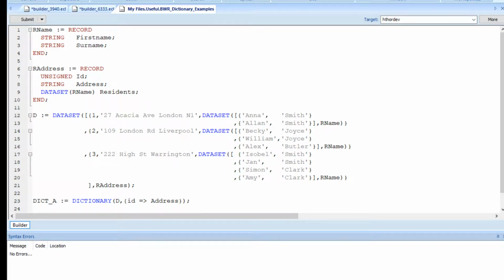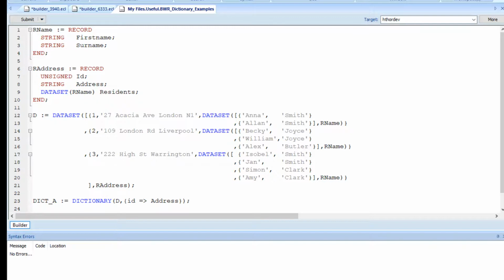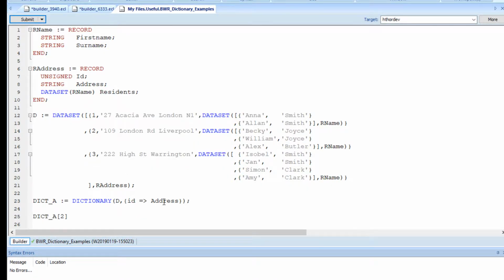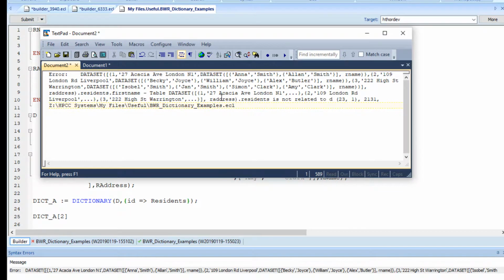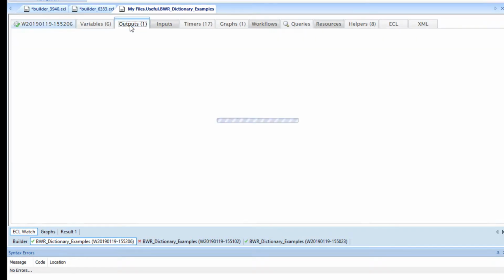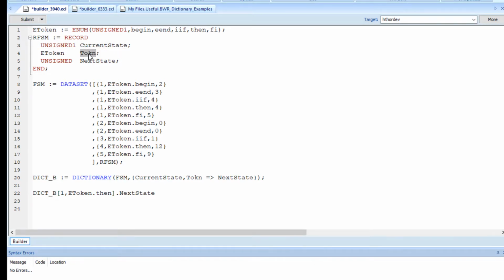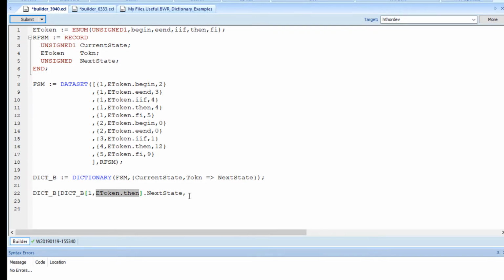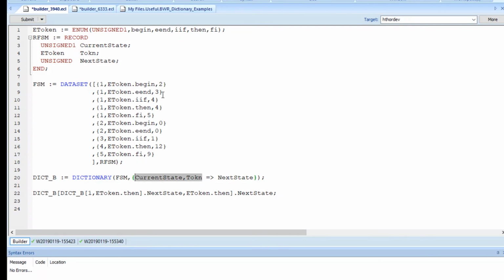ECL DICTIONARY Built-in (More examples of its use)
Discusses the ECL (Enterprise Control Language) DICTIONARY function. Expanding upon the examples found in the ECL Reference manual.